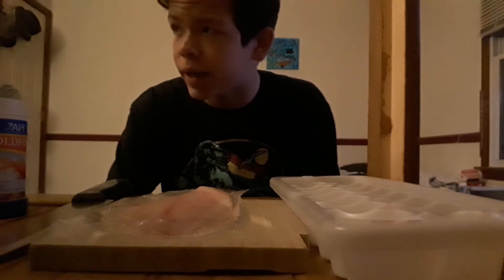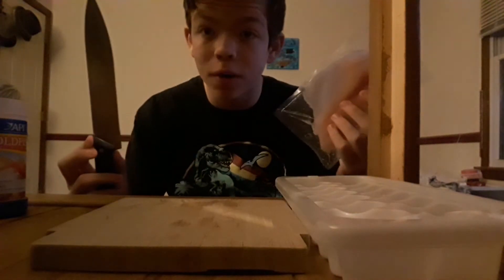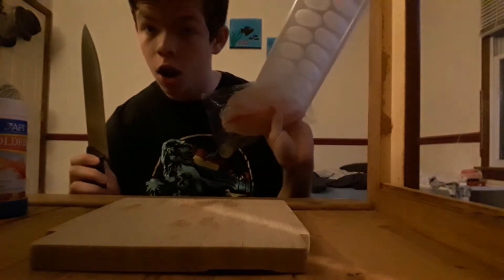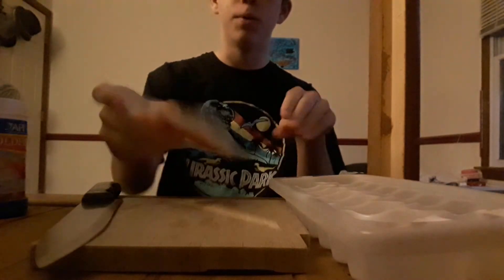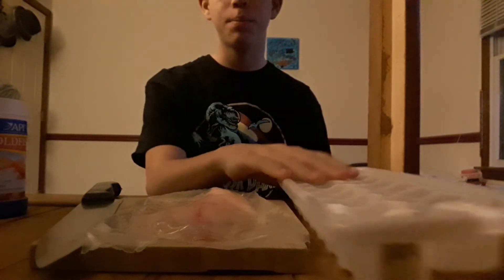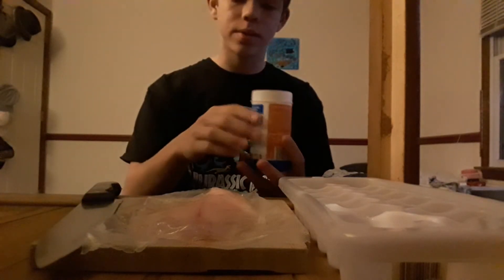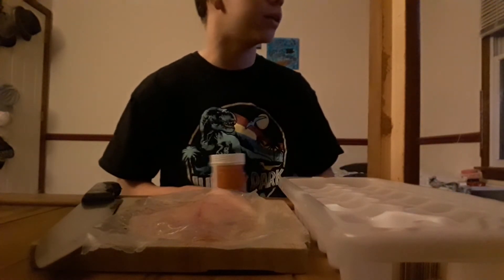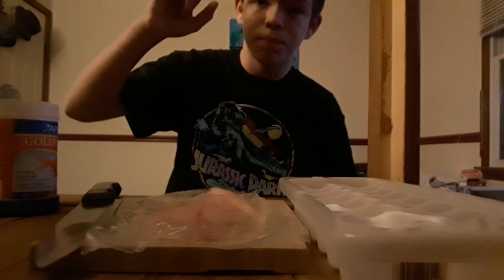How to make your own fish food PART 1